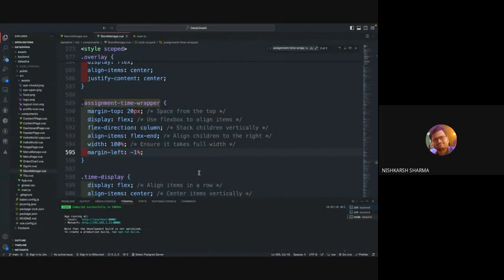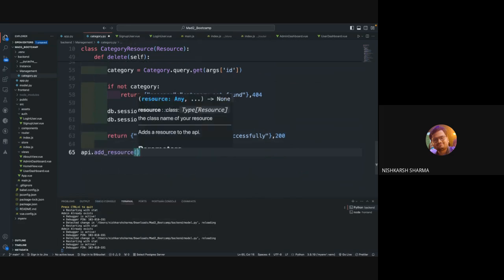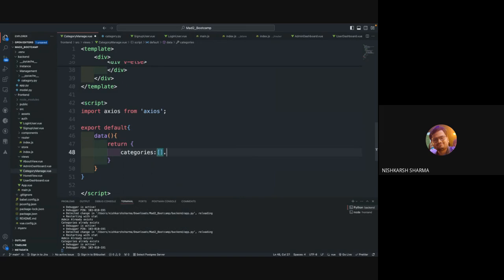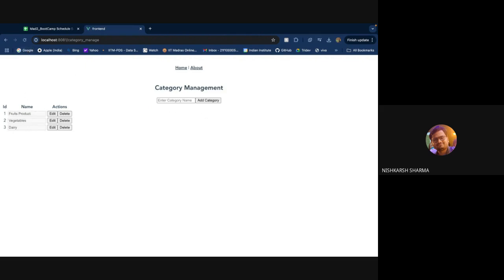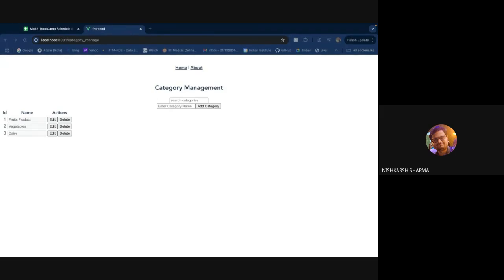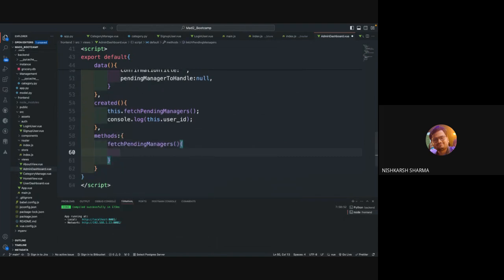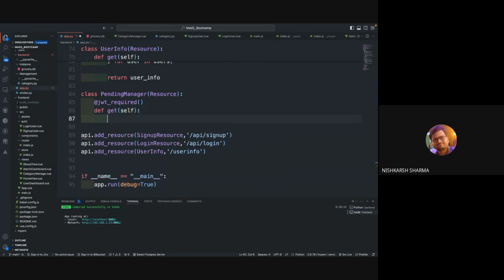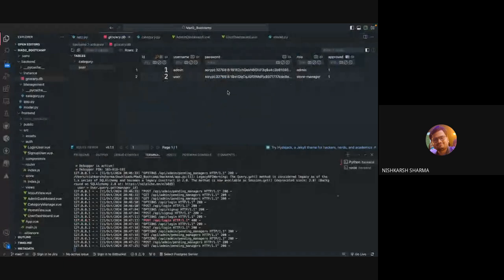Session_4_MAD2_Bootcamp_Sept_24